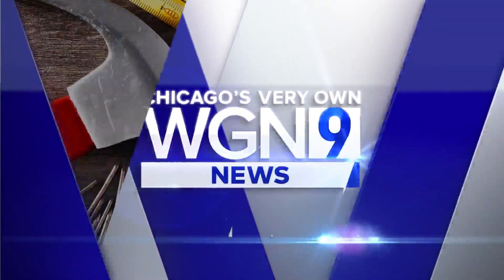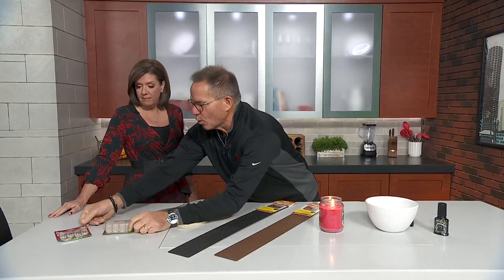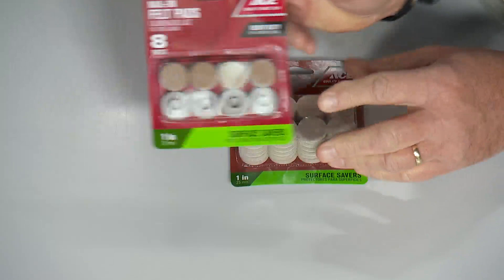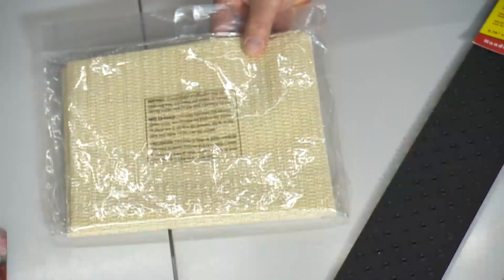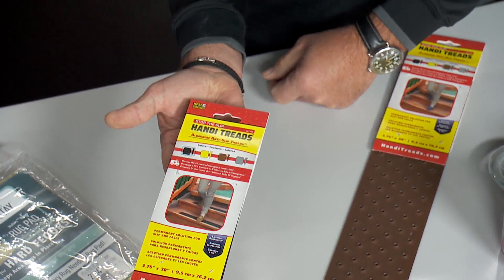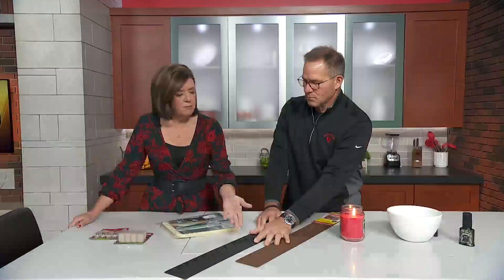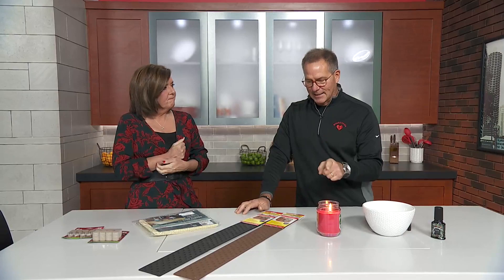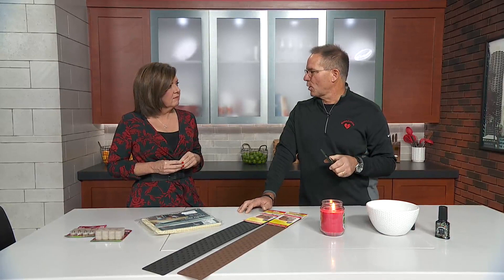Mr. Fix It Lou Manfredini shares tips on preparing your house for holiday guests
Mr. Fix It Lou Manfredini joins WGN Morning News with ideas to help you prepare for holiday guests